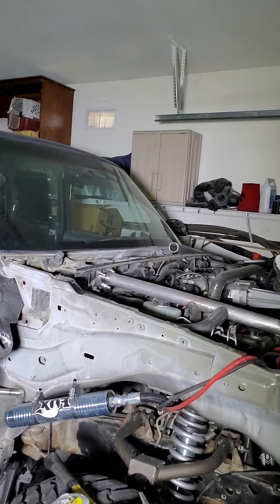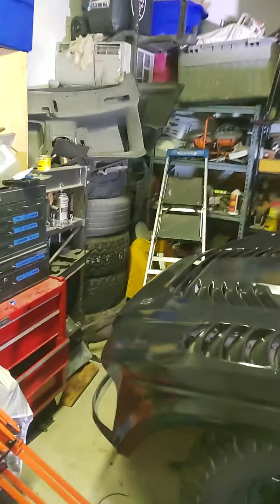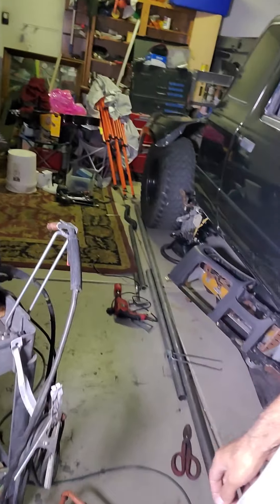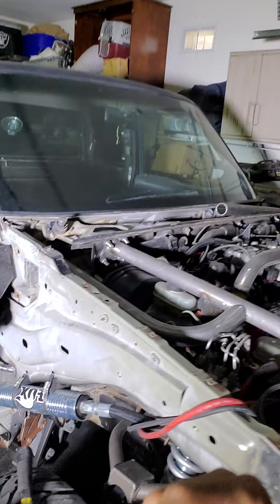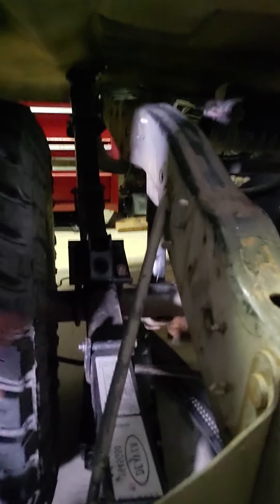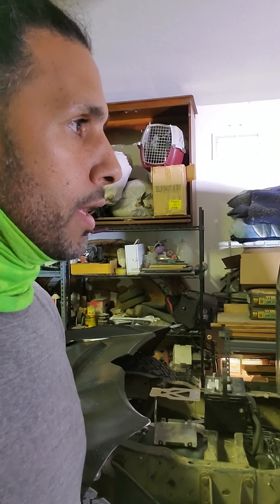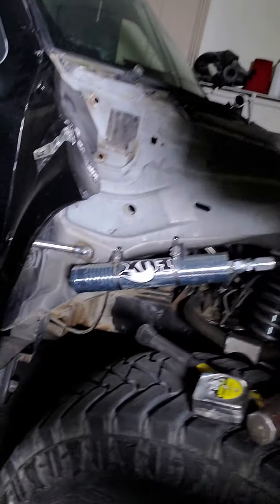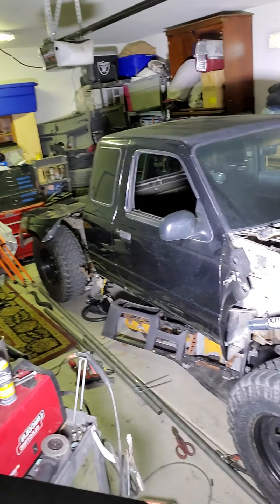Ford Ranger getting full cage inside cab!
Giving you a run down of things I have done and going to do!